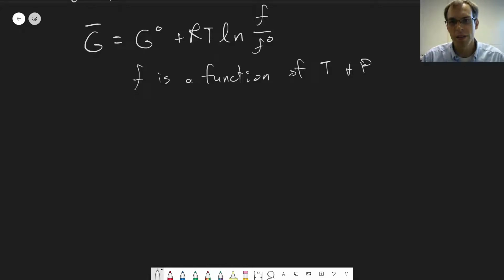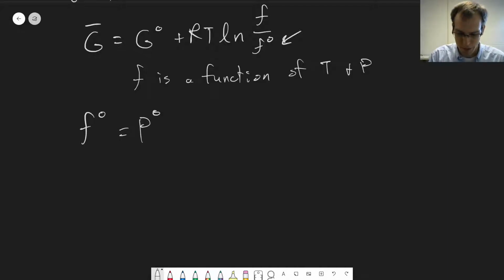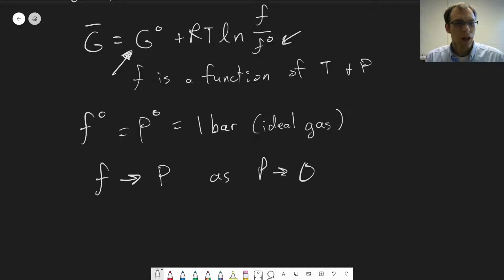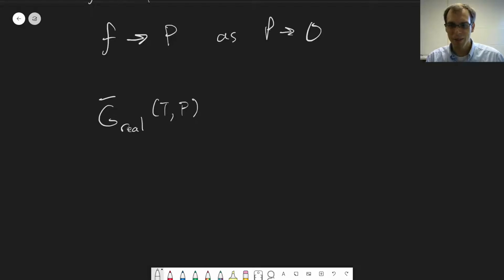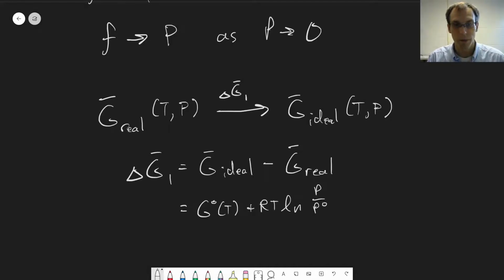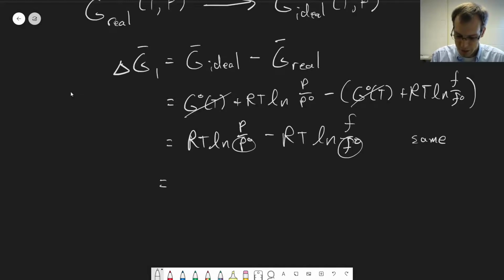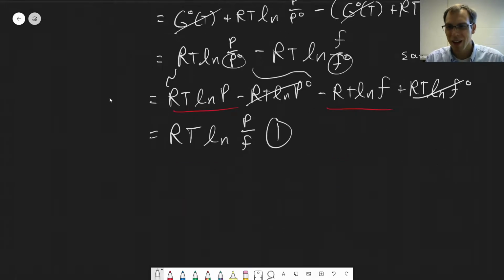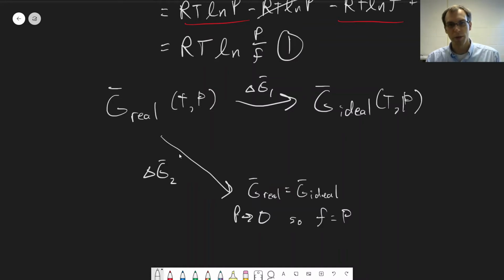Nonideal Behavior: Deriving an Expression for Fugacity Part 1 | CHM 307 | 094